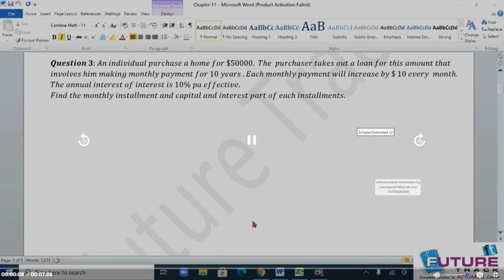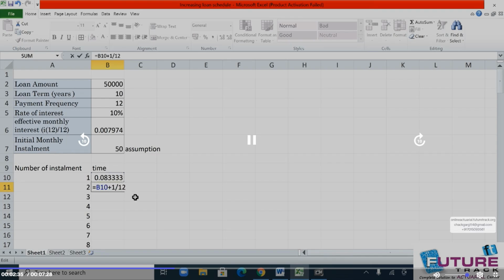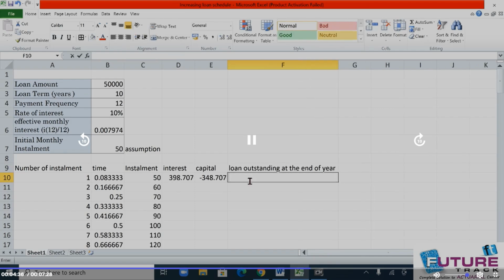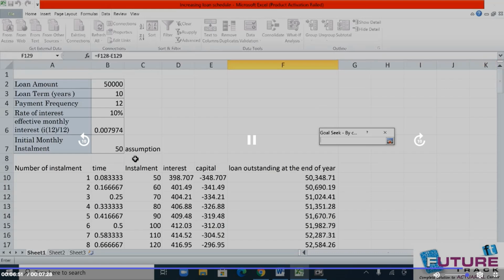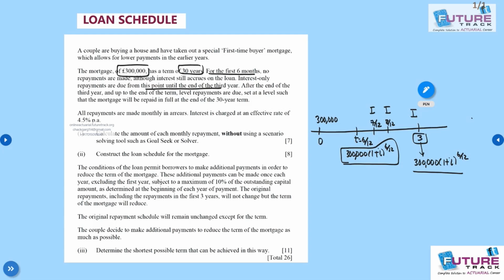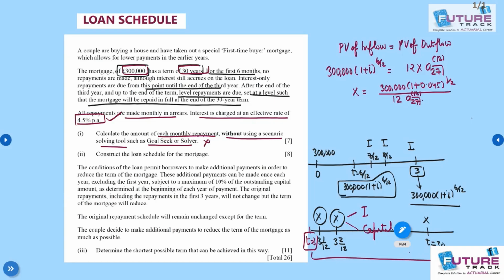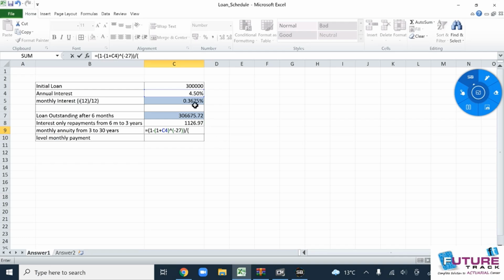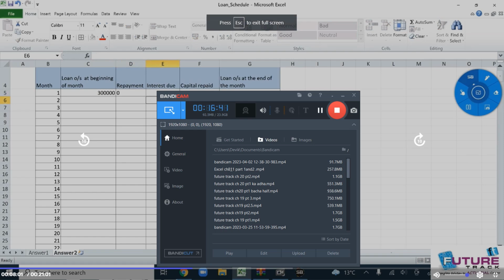excel ch11 loan schedule pt3and4